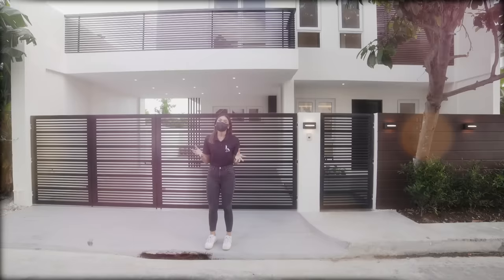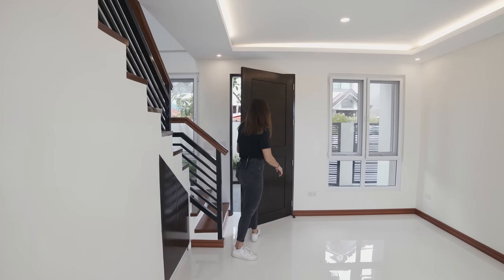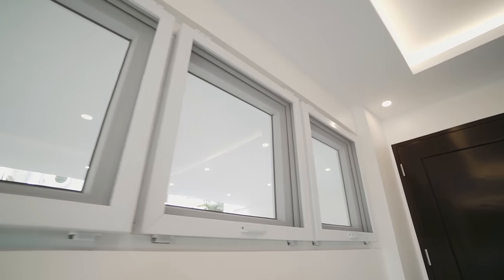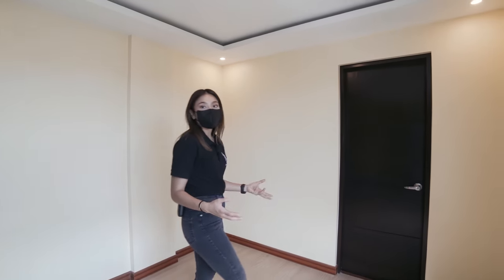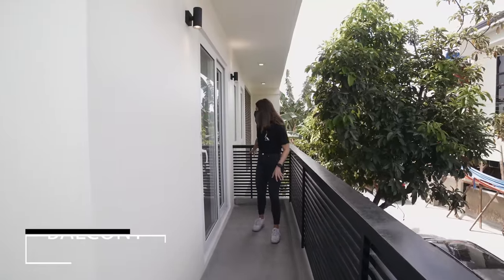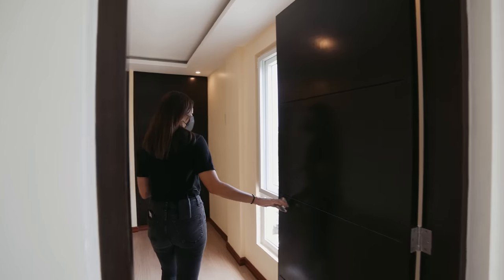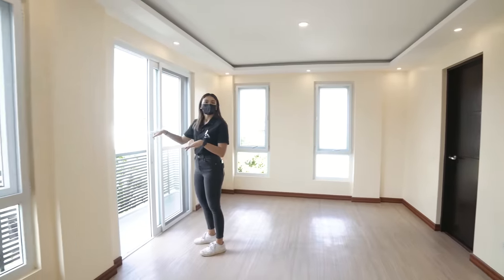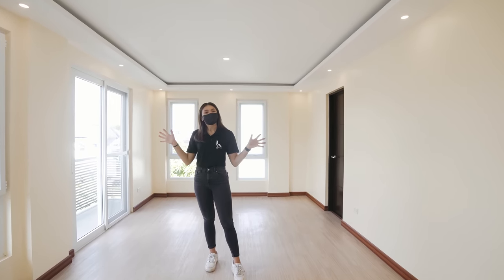House Tour PG13 | Modern Contemporary Home for sale in Greenwoods Executive Village, Pasig City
Modern Contemporary House and Lot for Sale in Greenwoods Executive Village, Pasig City

Selling Price: 13,000,000.00

HOUSE FEATURES:
✅ 3 Bedrooms
✅ 1 family Hall
✅ 4 Toilets and Bath

COMMUNITY FEATURES:
✅ Secured Community
✅ 24/7 Roving and Stationary Guards
✅ Clubhouse and Playgrounds

Are you interested in any of our properties? We would love to hear from you!